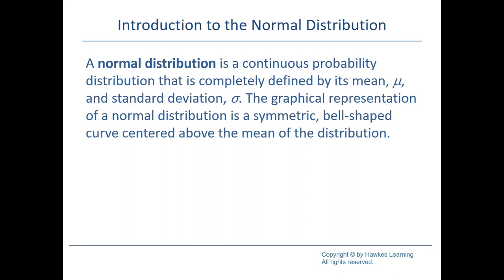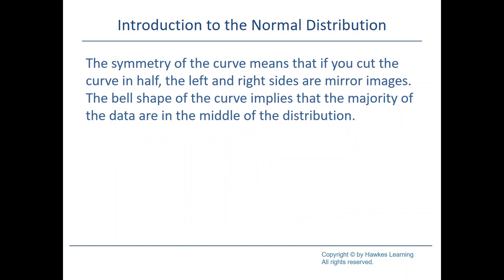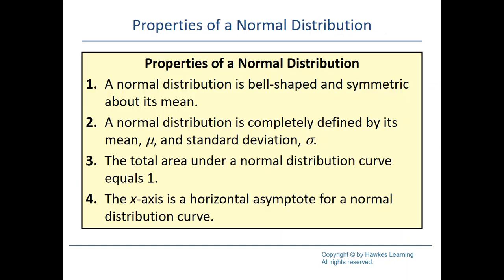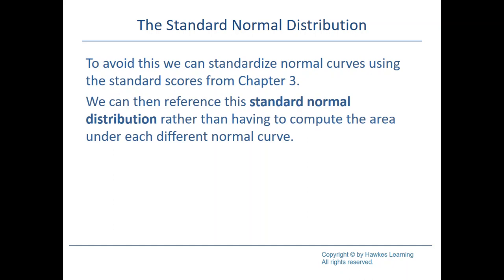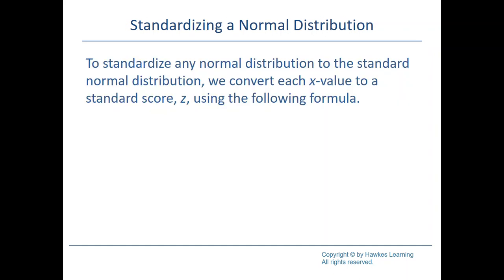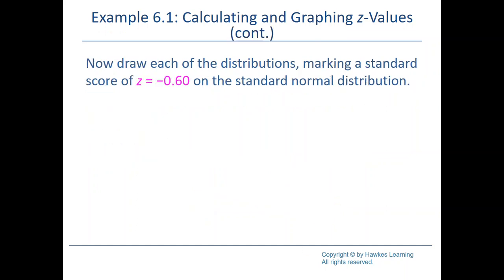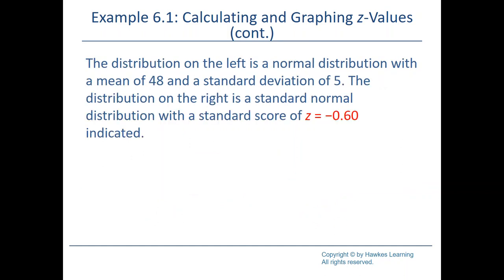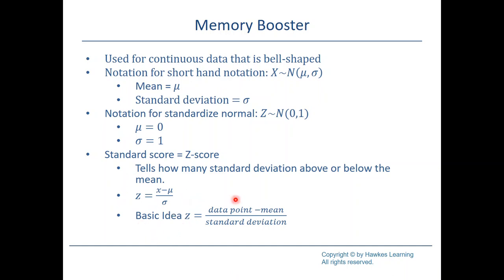Statistics Section 6 1